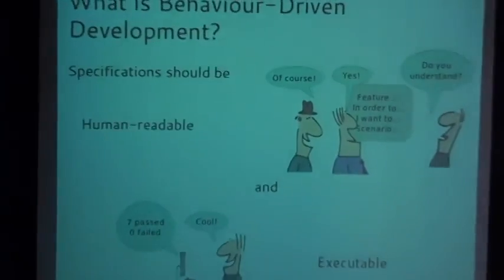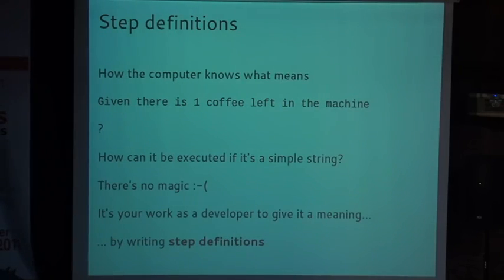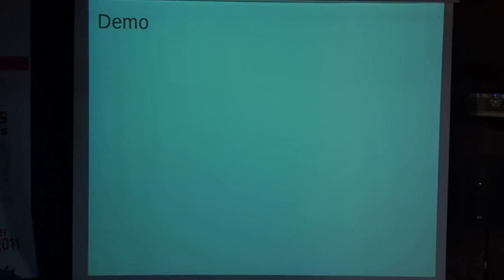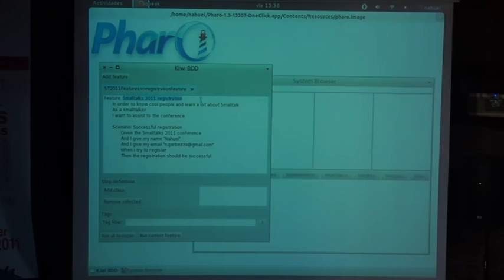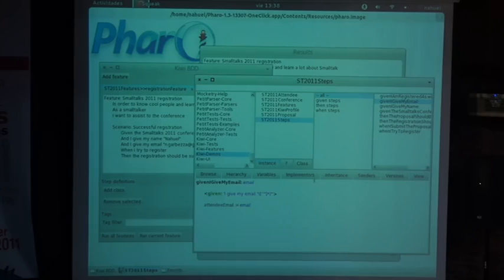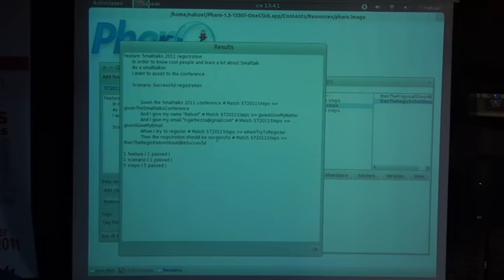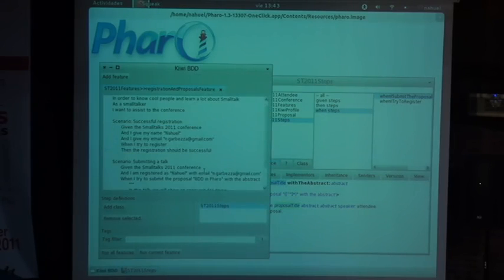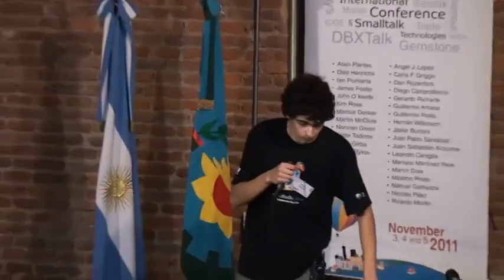Nahuel Garbezza - Bringing BDD ideas to Pharo